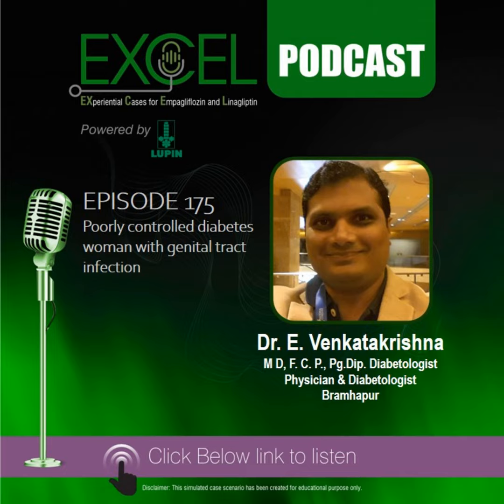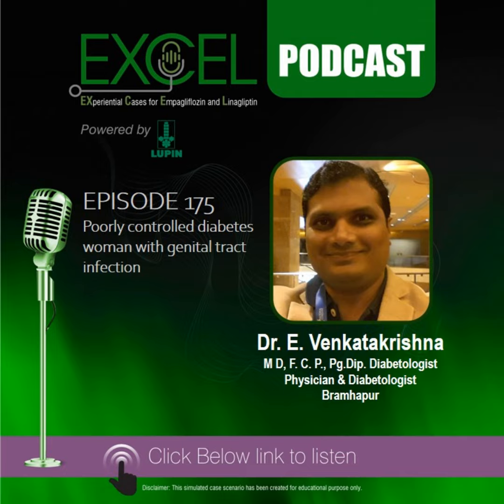Poorly controlled diabetes woman with genital tract infection | Dr. E. Venkatakrishna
Poorly controlled diabetes patient with multiple CV risk factors on multiple medication came to visit clinician with genitourinary tract infection. Listen to expert the importance of individualizing the anti-diabetes therapy to achieve optimum glycemic control for better patient outcome.